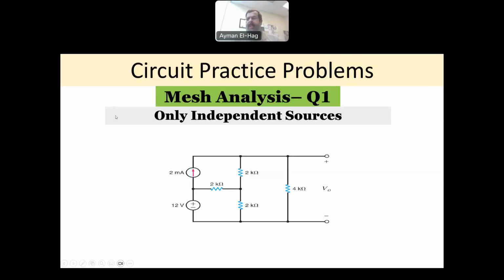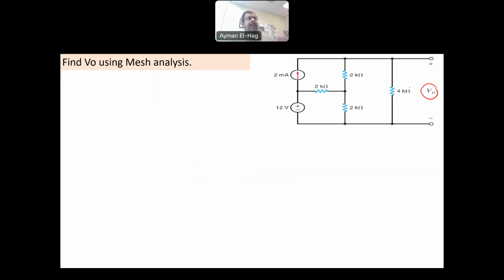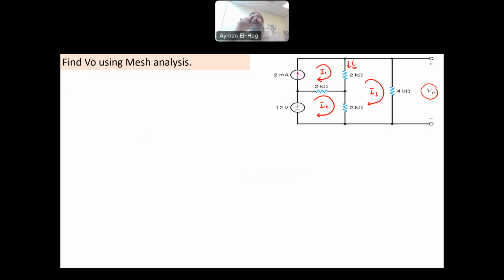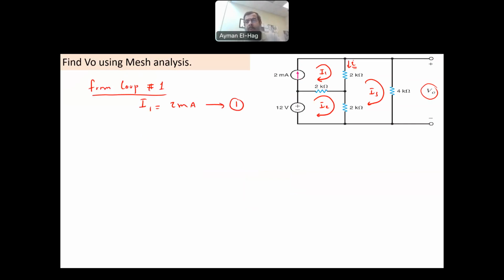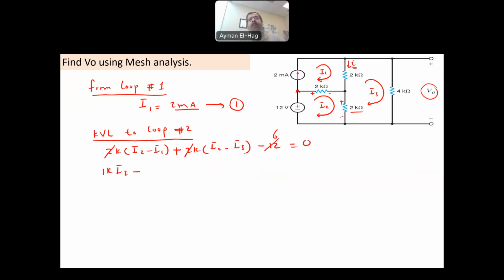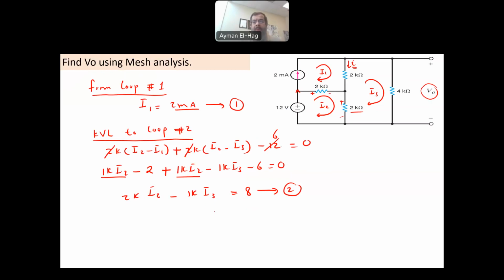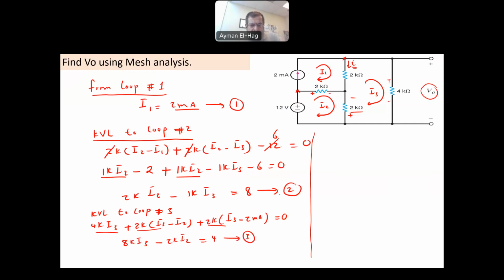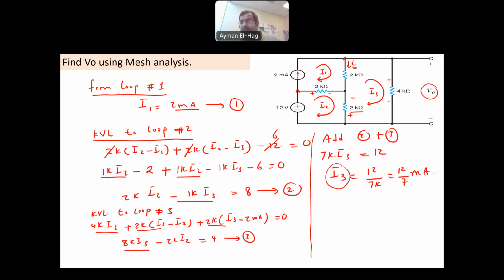Mesh Analysis - Question no. 1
In this question, Mesh analysis is used to analyze a circuit with only independent voltage and current sources.